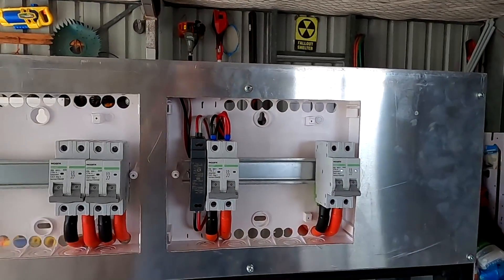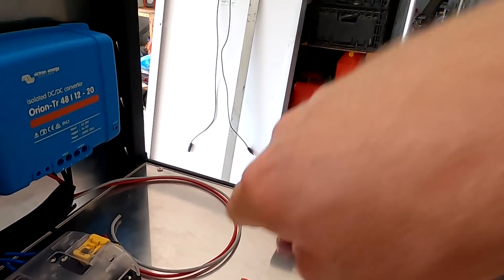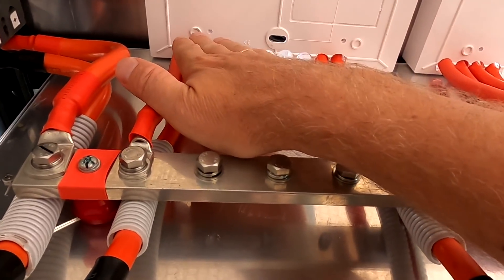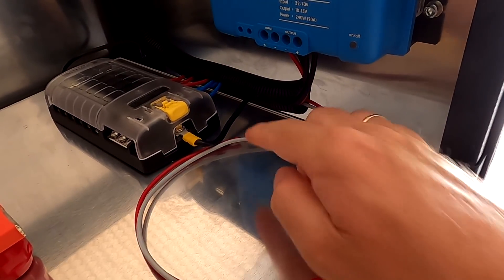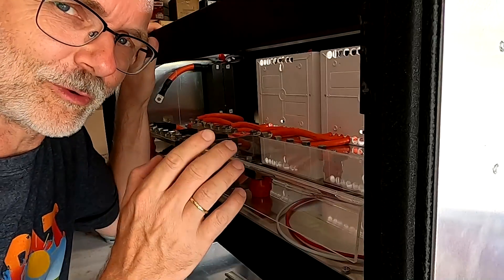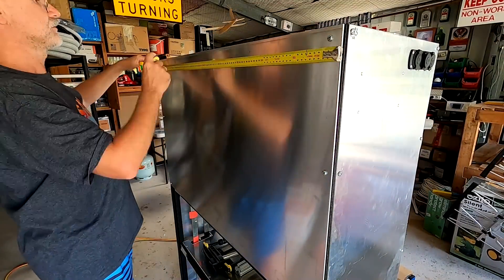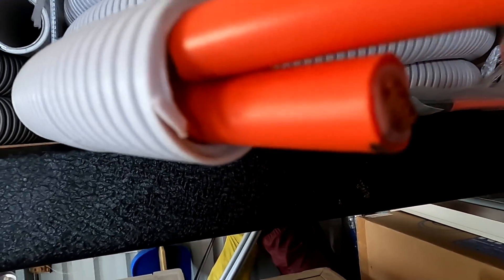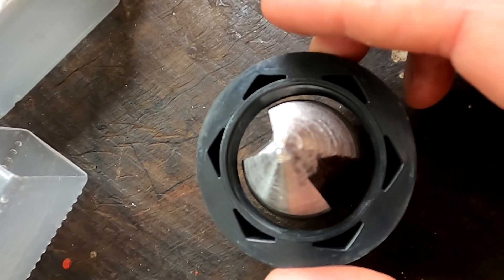Preparing for the inverter and solar connections. Will this be enough? | Battery2.0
Today I'm busy making a lot of holes into the aluminium plate behind the shelf to cater for all the connections to the battery. That is a huge work and task as I don't know exactly what will be connected to the battery in the future. I really thought it will be more straight forward but it clearly isn't. Anyway, I just drill some different hole sizes to stay flexible. One step closer to the finish line...